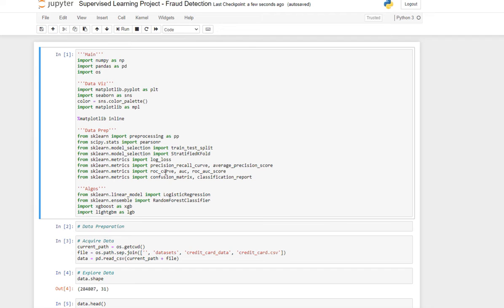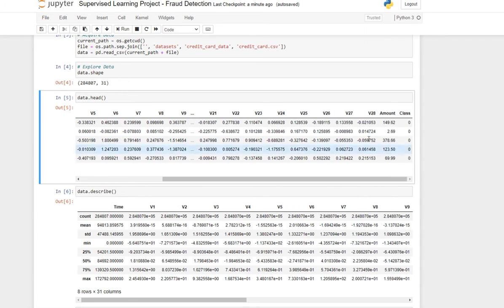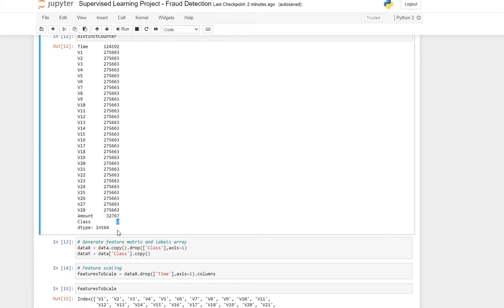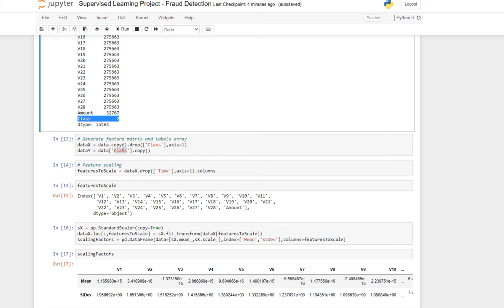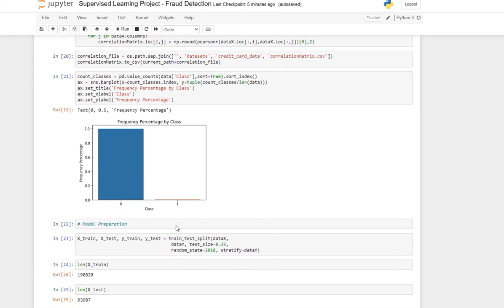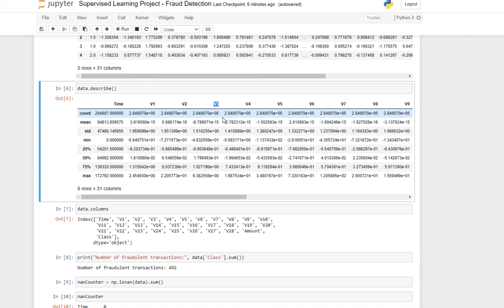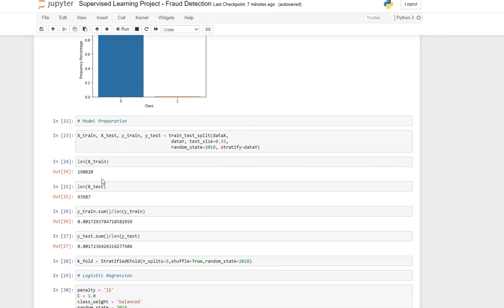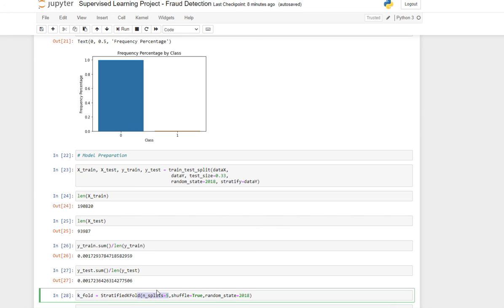Data Acquisition and Exploration